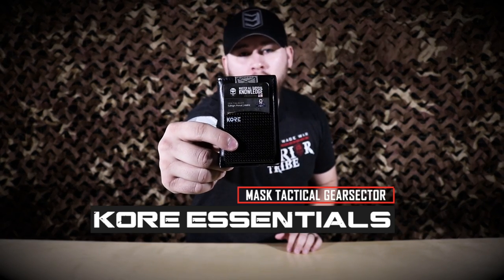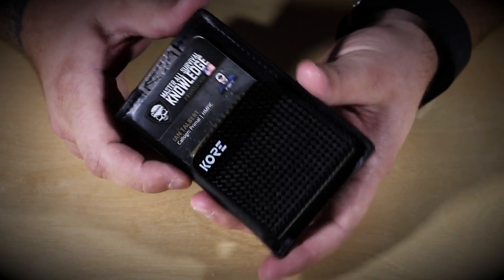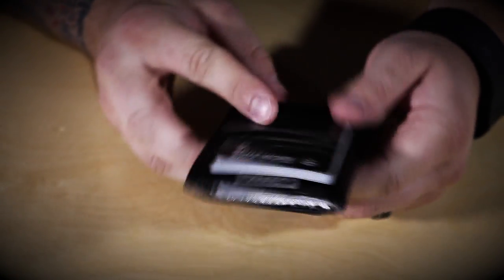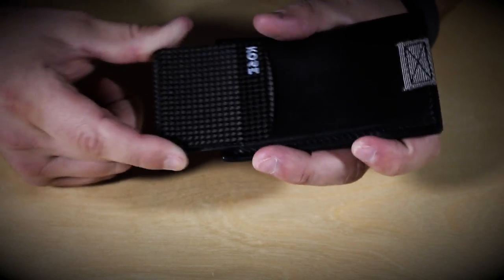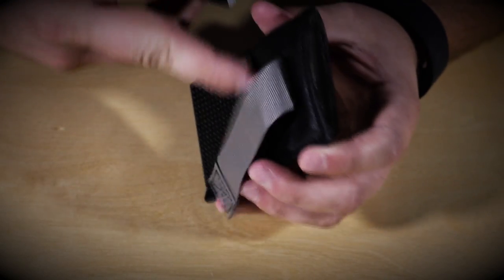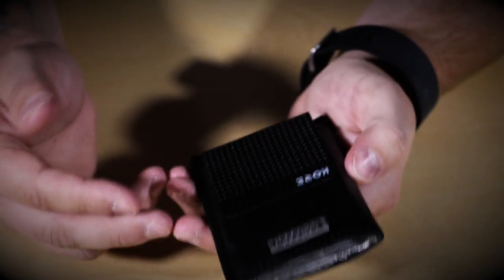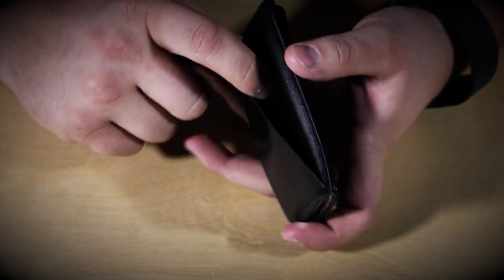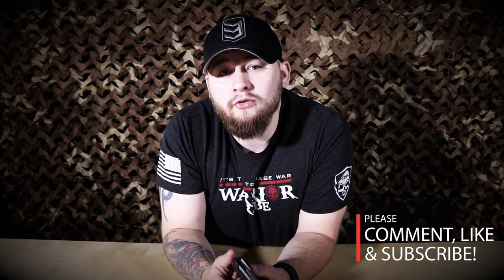KORE Essentials - RFID Blocking Hybrid Slim Wallet - Minimalist EDC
Today we take a look at an RFID Wallet from KORE Essentials. It's a hybrid slim wallet made out of leather and carbon fiber. IMO, it's a great option for the business professional. I also found a way to conceal some E&E tools if you want to. Check out the full article on this video right here!